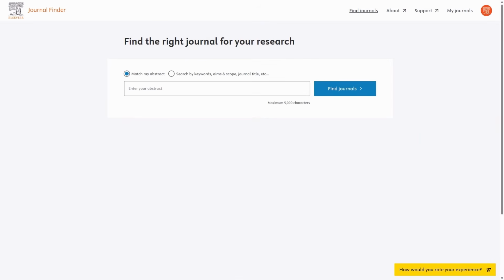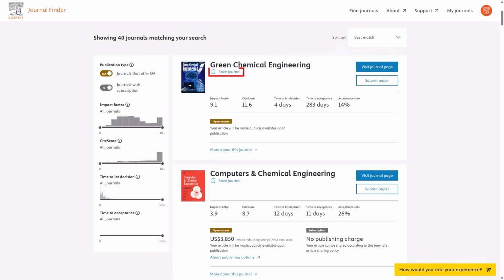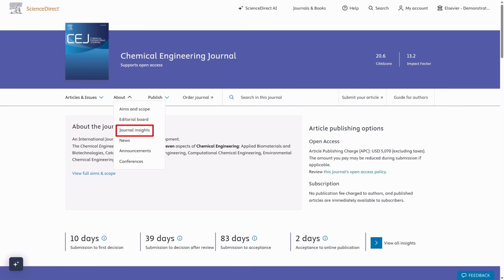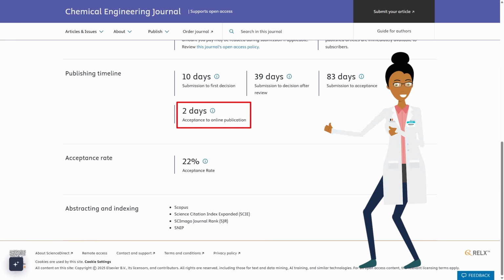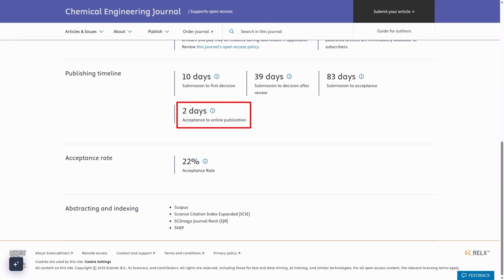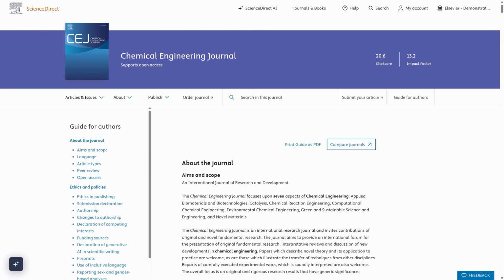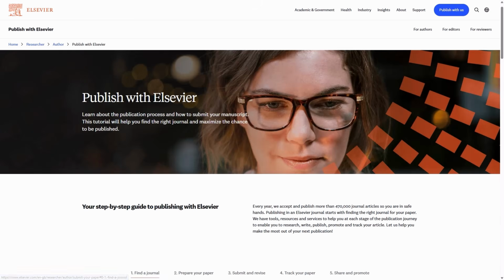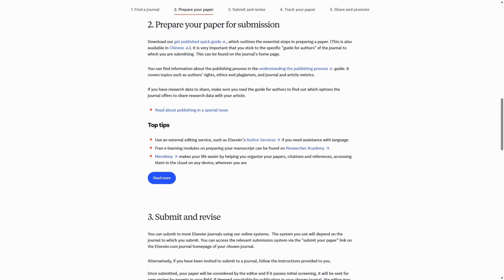Five pre-submission tips for Elsevier authors in Editorial Manager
This video covers five top pre-submission tips for authors submitting to an Elsevier journal in Editorial Manager. These include include Journal Finder, journal homepage, Guide for authors, Author Hub, Author Guide to Editorial Manager, and author webinars.

We want to hear from you. Please complete the following short survey

Elsevier’s Learning, Content and Development team is a global team whose mission is to provide researchers with the learning materials they need to effectively use and understand the Editorial Manager submission system.

Visit the Author Guide to Editorial Manager on our Journal Article Publishing Support Center to assist you with all your author tasks in Editorial Manager: